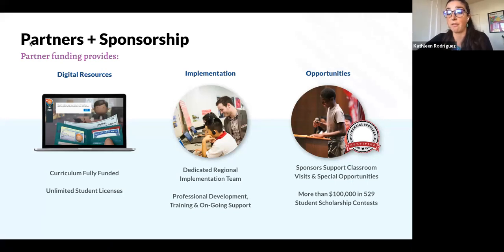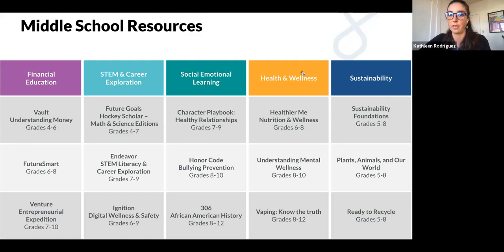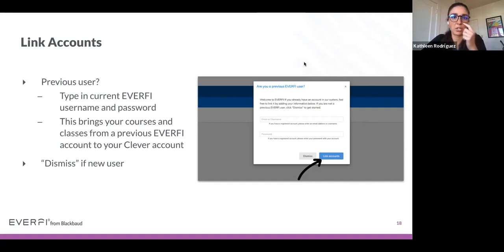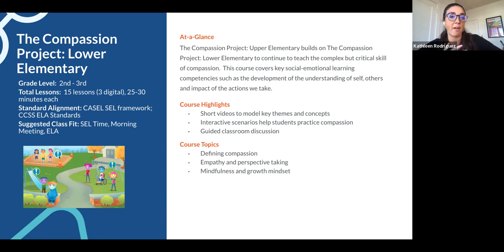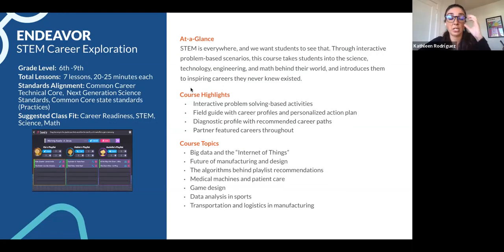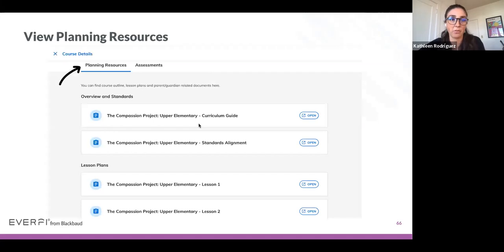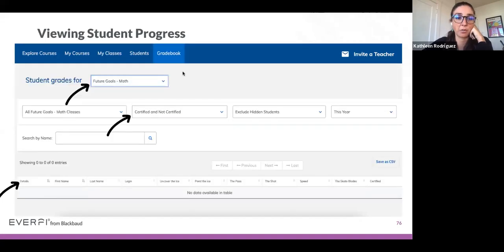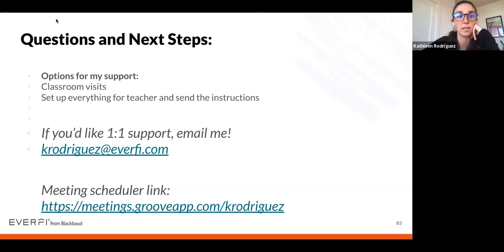EVERFI - Connecting Education with the Real World